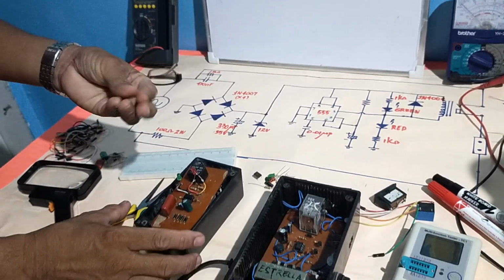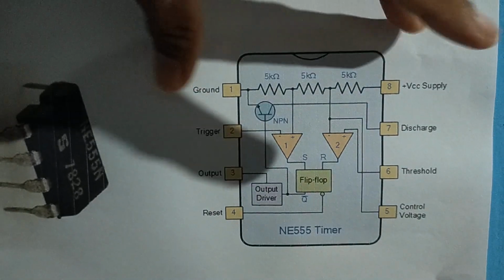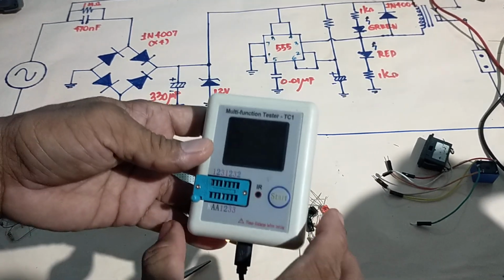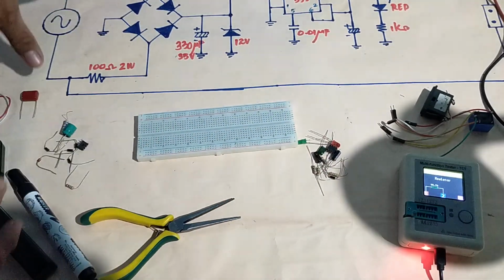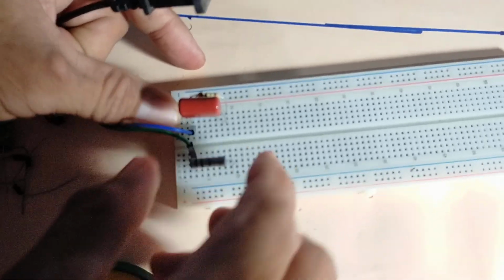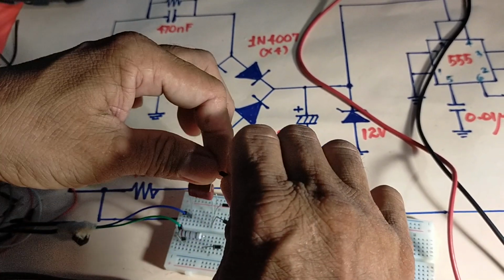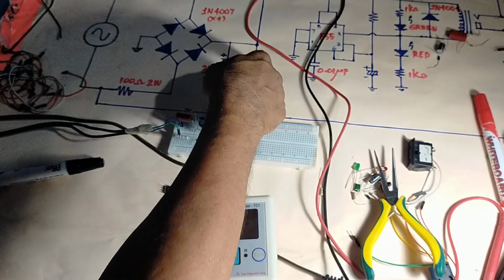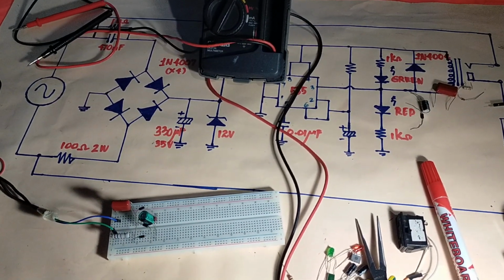Designing an Appliance Protector device